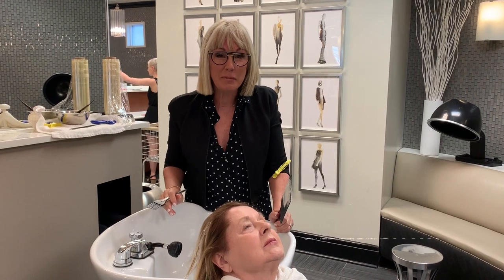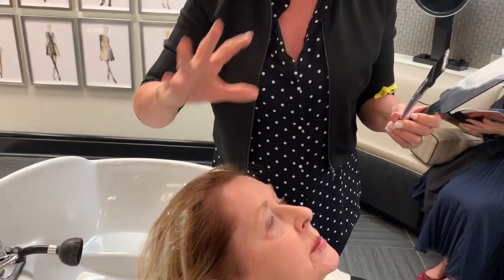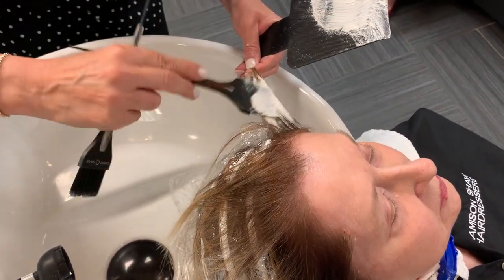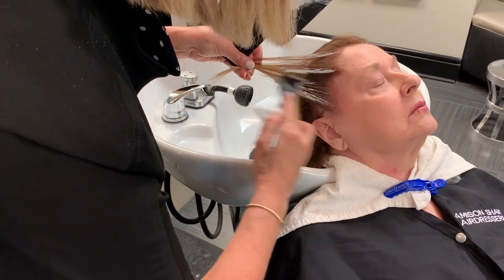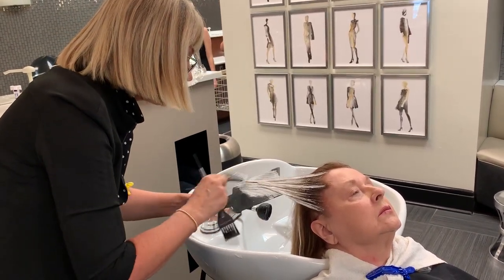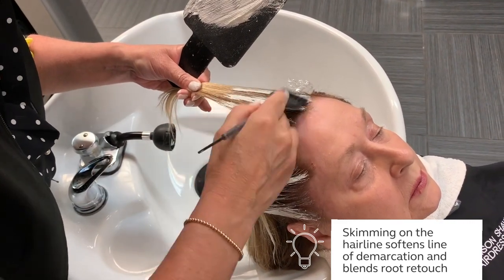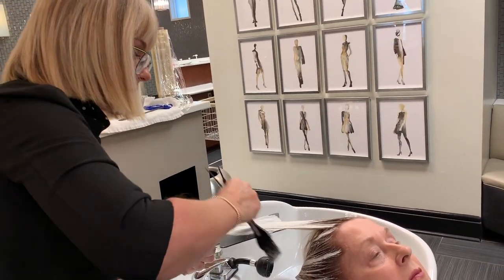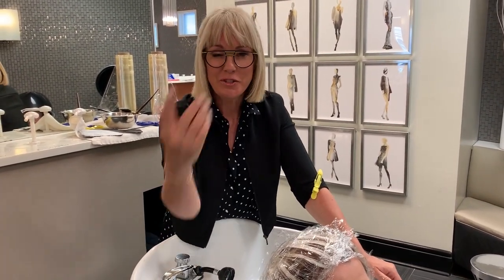Balayage Tips for Short Hair!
⭐️Candy Shaw's Tips & Tricks Tuesday:⭐️
Candy Shaw shares how to Bowlayage on short hair!

In this episode of Tips & Tricks Tuesday, Candy uses this technique at the bowl for ease of painting and using the Balay Wrap! Bowlayage can be tricky to master– but watch Candy show you how easy it can be with the right steps!

☀️Try this technique out on your next guest and share it to Instagram with sunlightsbalayage - we'd love to see your work!

☀️Have an idea for a future episode of Tips & Tricks Tuesday or questions regarding this week's episode?
to our YouTube channel!